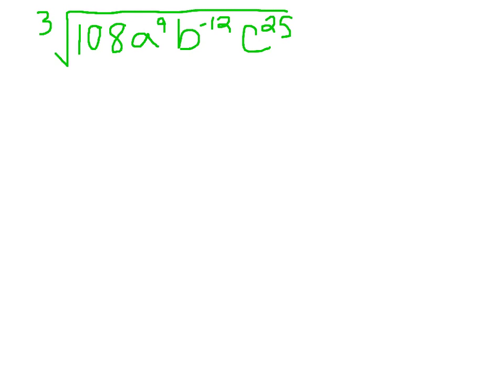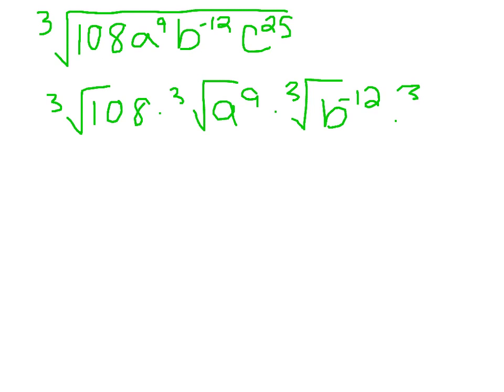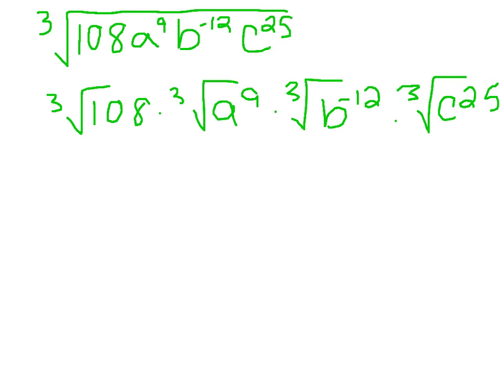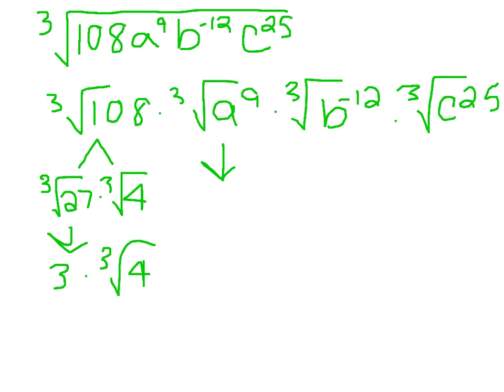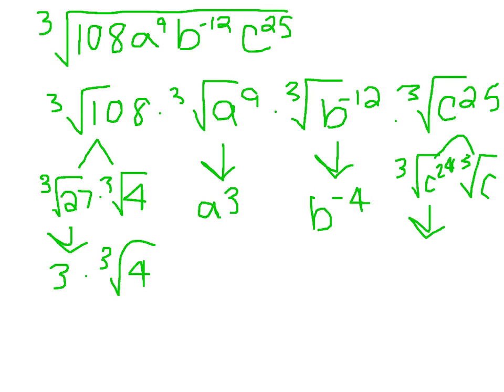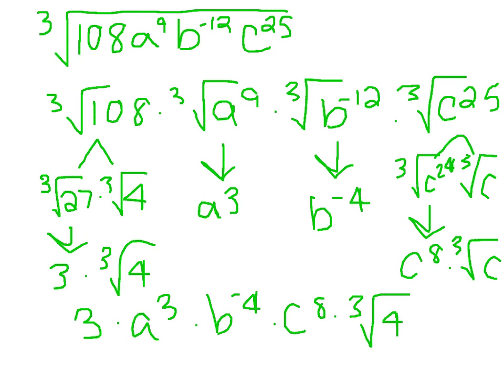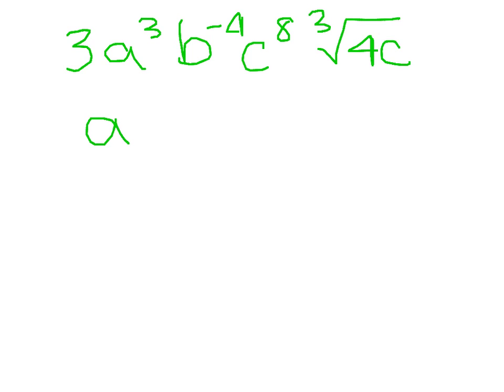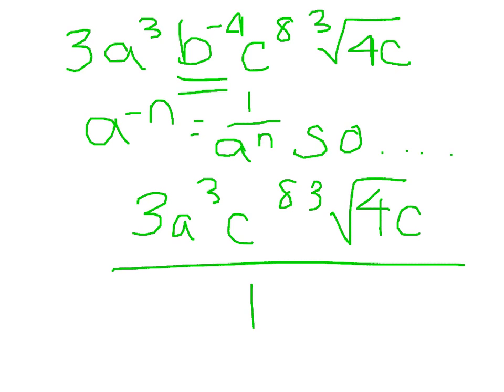Made with Explain Everything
kucera.cour